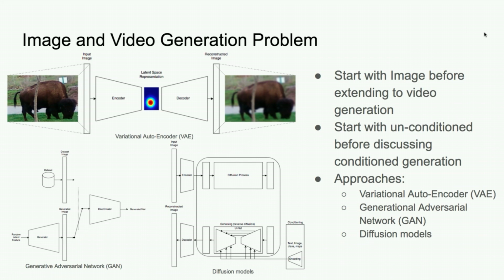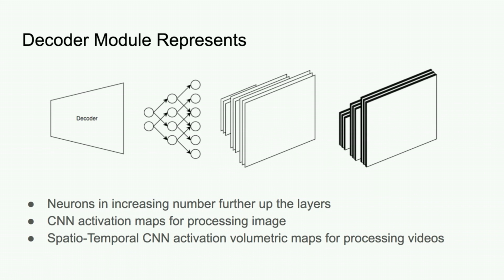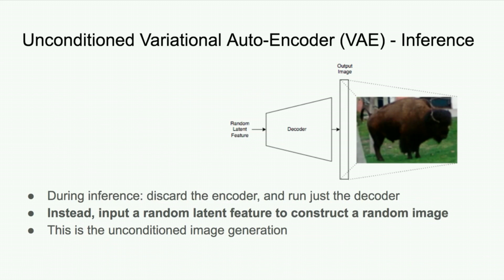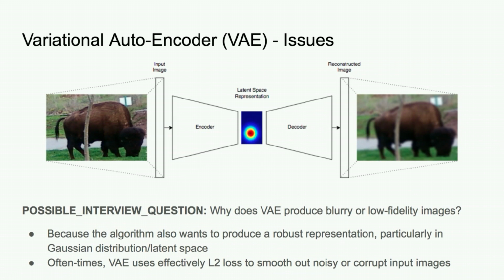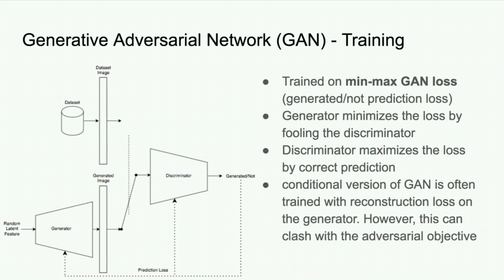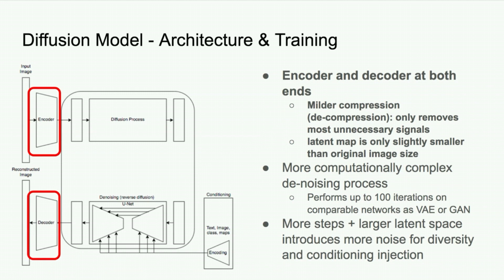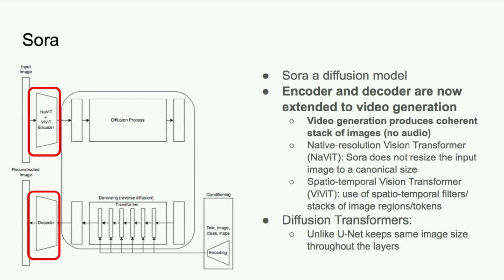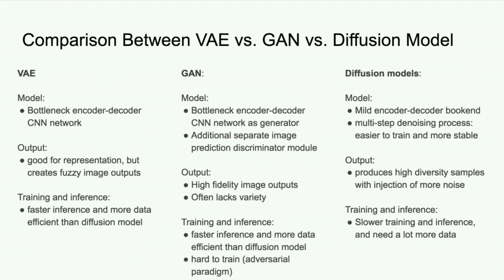Sora Explained - Part1 - The Evolution of Large Vision Model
Sora is an AI model that can create realistic and imaginative scenes from text instructions. It has taken the internet by storm since it’s initial revealing by Open AI back in February this year.

I’m very excited to start this new series in collaborate Professor S!! We are going to discuss the evolution of vision model from its very basic form to the powerful foundational model such as Sora. We are also going to cover the internal mechanism of Sora, its encoder and decoder as well as how it’s potentially trained.

Likes 👍🏼, subscribes 🔔 and sharing are always much appreciated and will be my motivations to make more videos! 🙌🏼